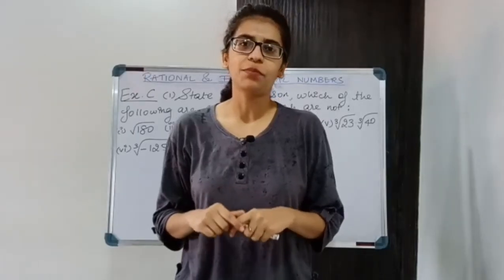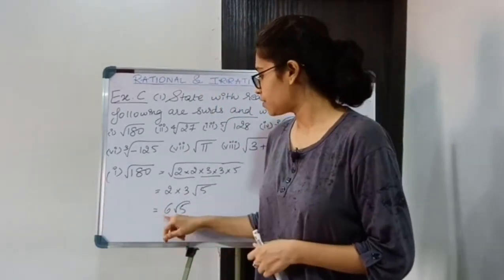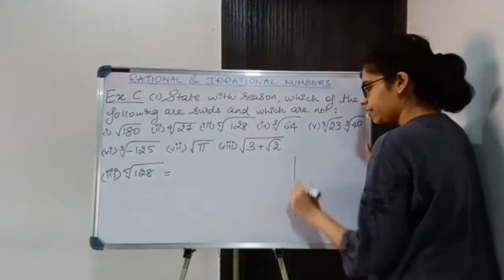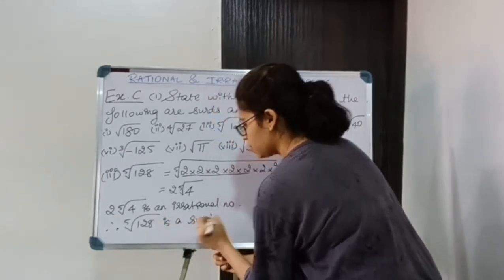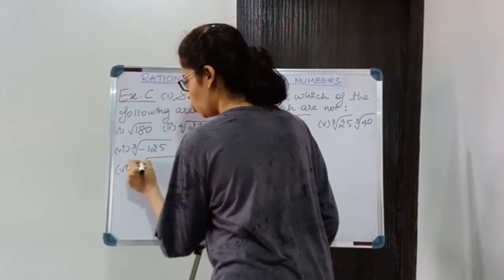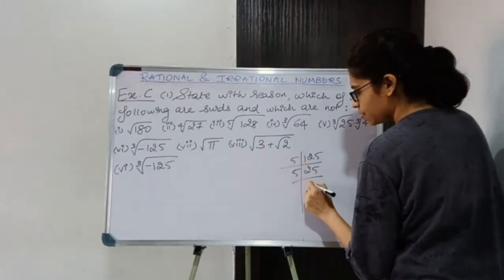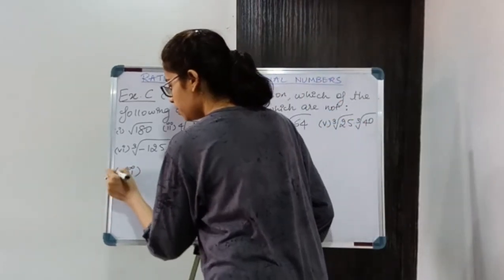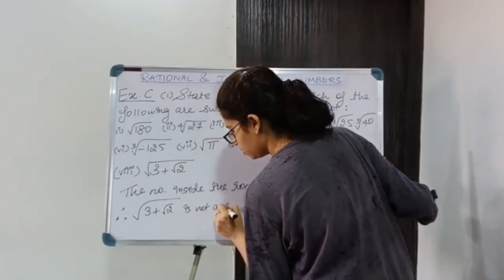ICSE Class 9 Maths | Ex.1C (Q1) | Rational and Irrational Numbers | Selina Publications